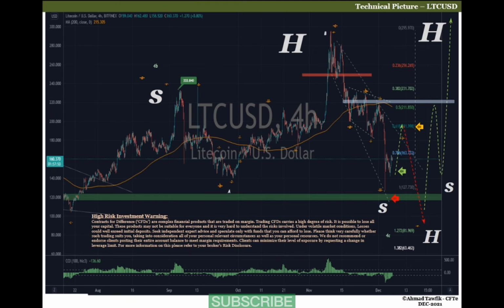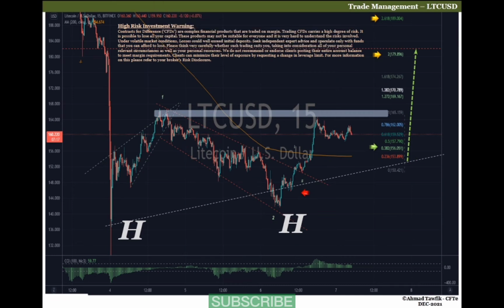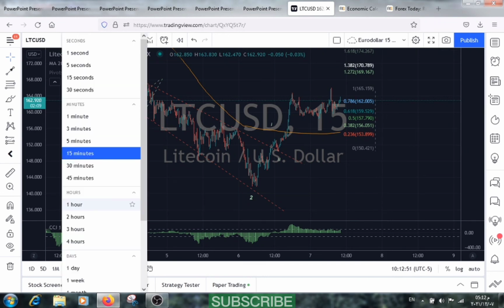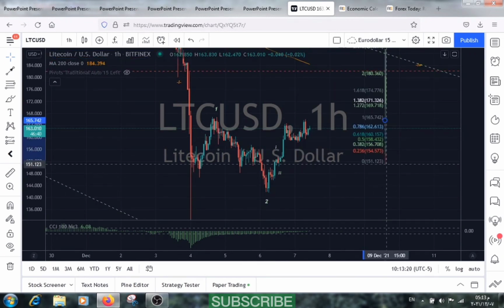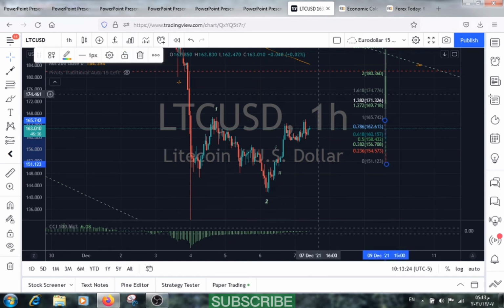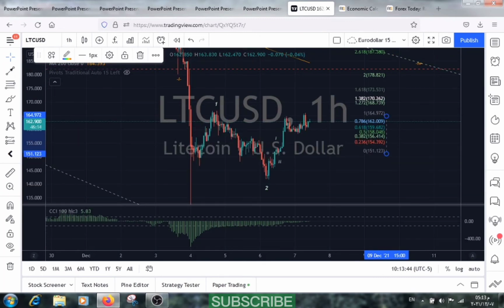Litecoin price technical analysis today|Litecoin chart analysis today for Dec|Ltc analysis today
Litecoin price technical analysis today|Litecoin chart analysis today for Dec|LTC analysis today|Litecoin|LTC |CRYPTO|INVEST

Litecoin basics
Ltc basics
what Litecoin is all about
Litecoin price forecast today
Litecoin price forecast today by
litecoin price forecast for Dec
ltc price forecast for Dec
Litecoin price target 2021
Ltc Litecoin analysis today
Litecoin chart analysis today
Litecoin chart analysis today Dec
Litecoin chart analysis today for Dec
Litecoin price technical analysis
Litecoin price technical analysis Dec
litecoin price technical analysis today
Ltc price technical analysis For Dec
ltc technical analysis for Dec
ltc price prediction today for Dec
ltc price prediction for Dec
litecoin technical analysis for Dec
Ltc price technical analysis Dec